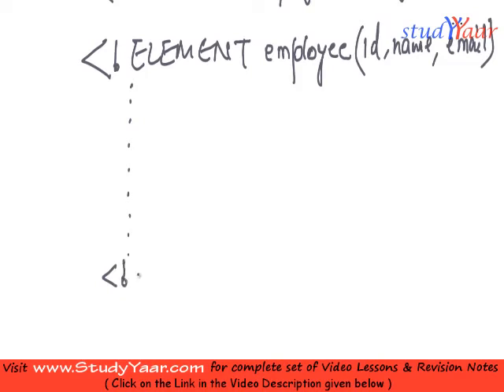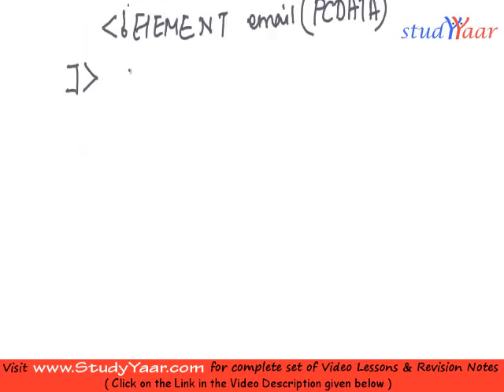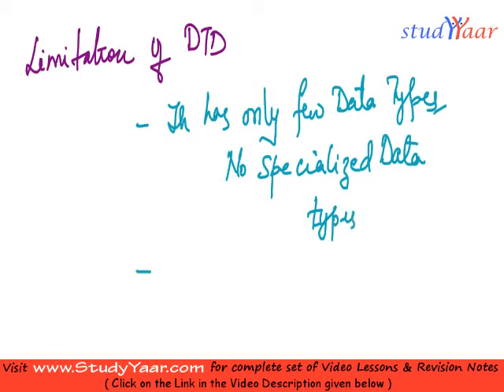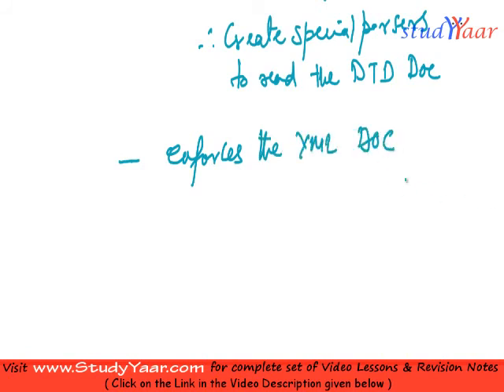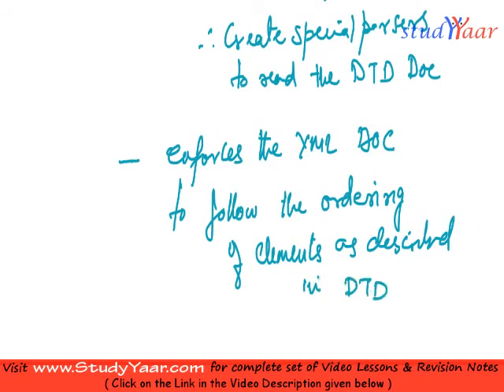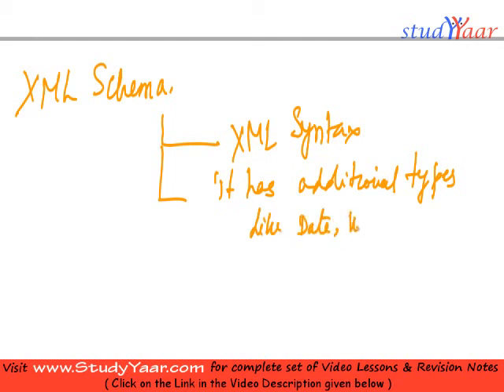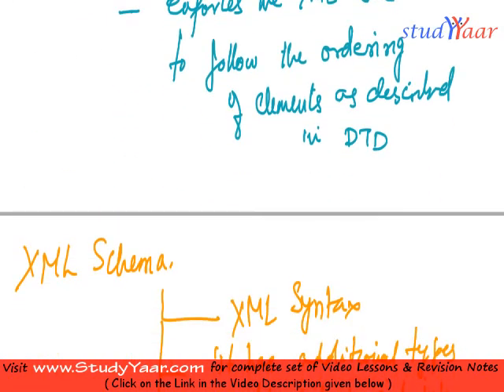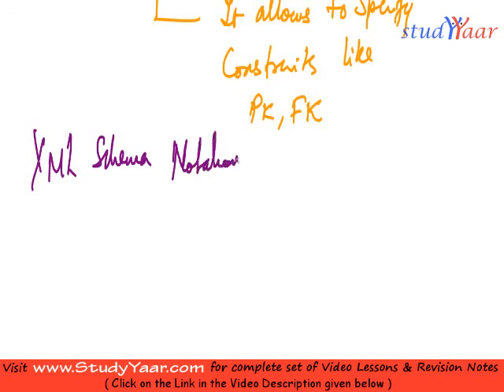XML Schema and Querying - Storing XML Documents, XML Querying, XPath, XQuery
XML Schema, XML Schema Notation, Storing XML Documents, XML Querying, XPath, XQuery